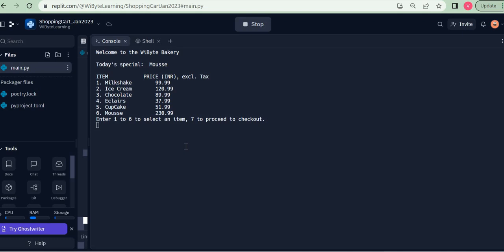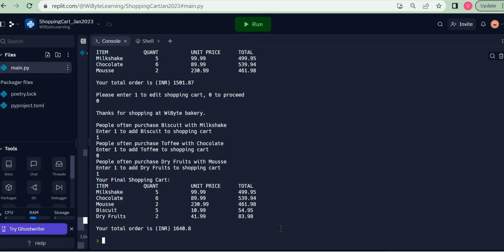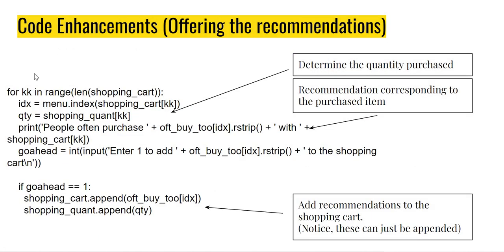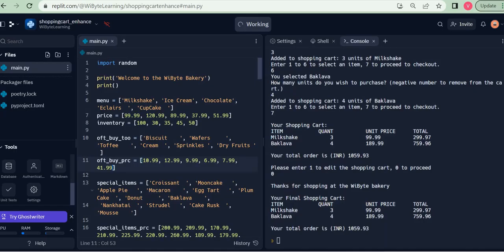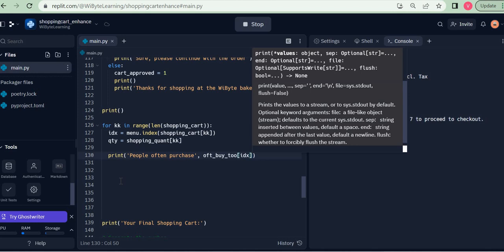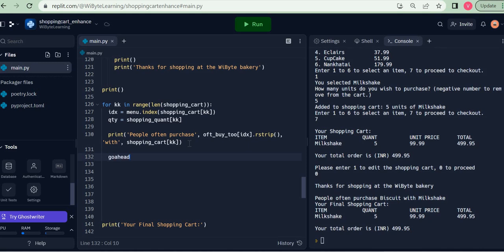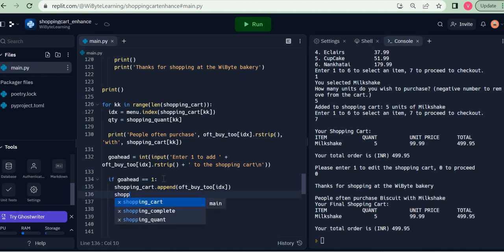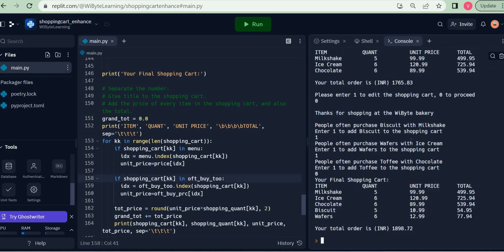6. Shopping Cart 1 (Enhancements): Recommendations to users for frequently bought together items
This video discusses an enhancement of the Shopping cart project. Here we see how we add recommendations to the code where the program recommends items that are frequently bought together. We do this by adding a couple more lists to the program.

For more details and for joining our Python programming course where we learn programming through fun activities, please take a look

8. How to add new items to the shopping cart and shopping quant lists using append